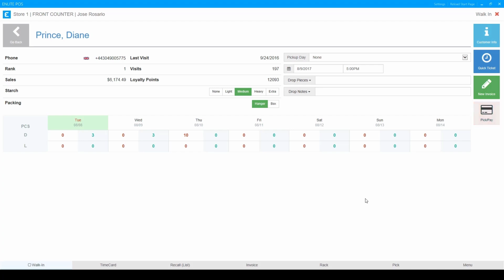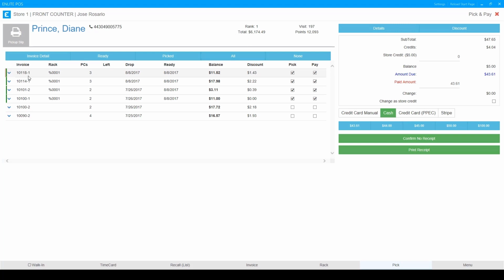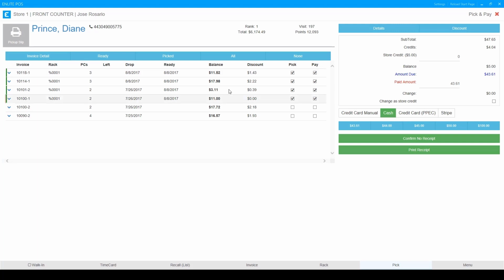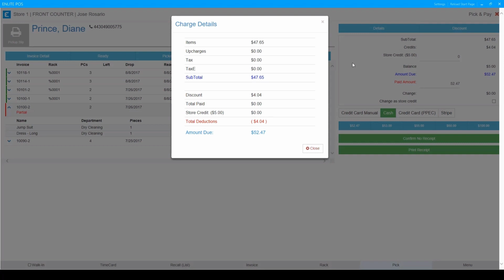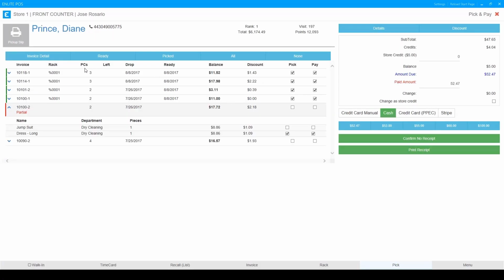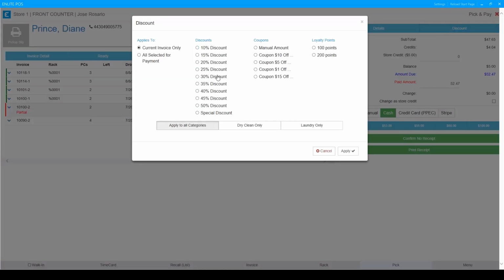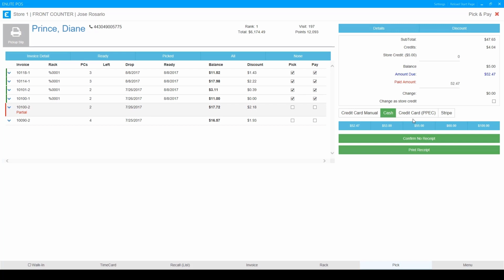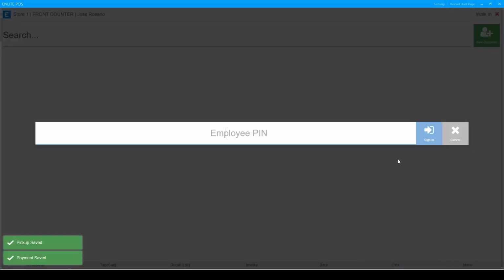Pick and Pay | Enlite POS | Dry Cleaning POS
Learn how to invoice customers for their services and how Enlite tracks invoices, processes payments and manages partial payments making it easy for you to invoice your customers.